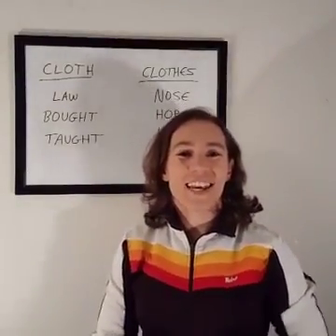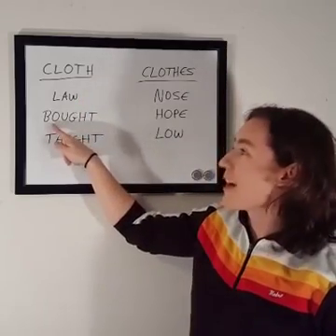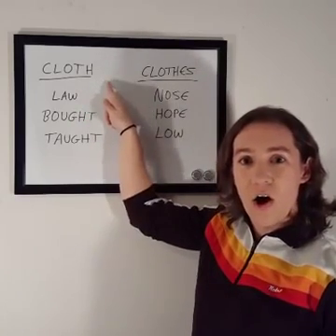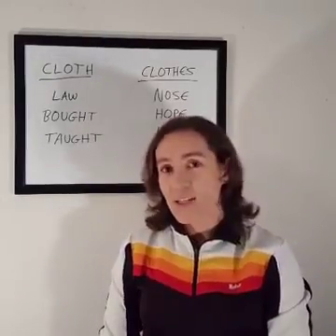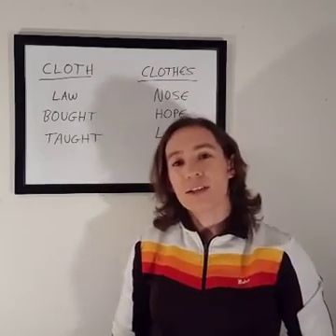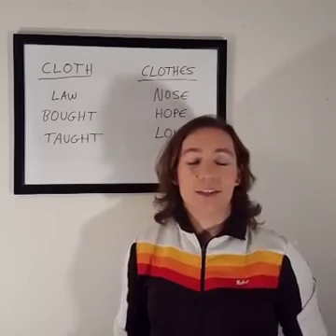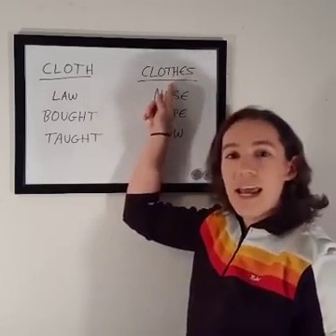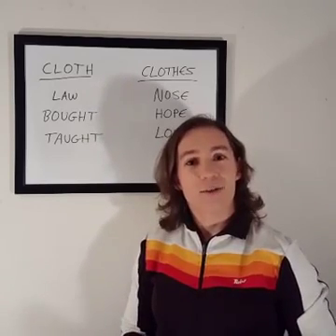Difference between CLOTH and CLOTHES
Difference between CLOTH and CLOTHES learn to english,